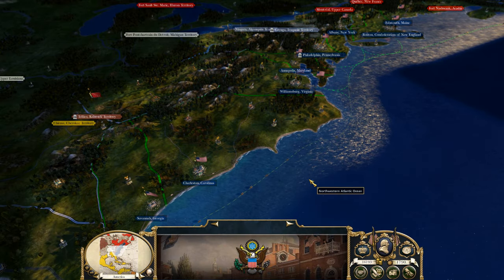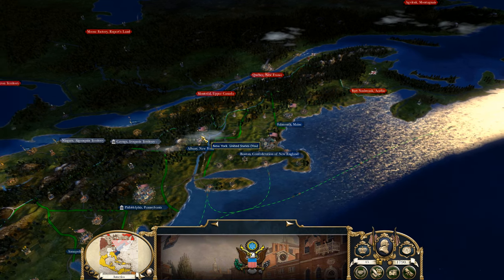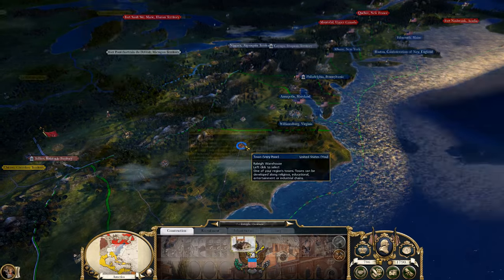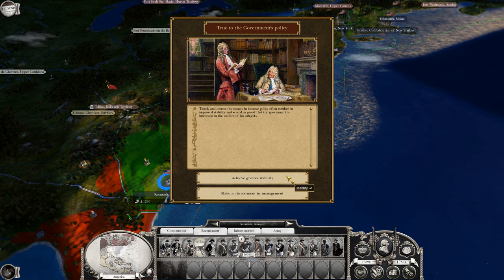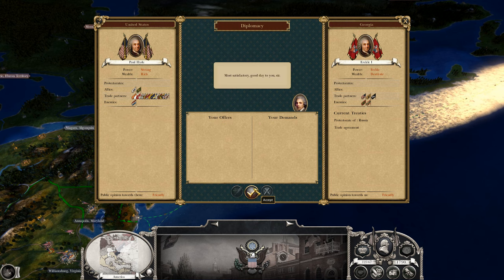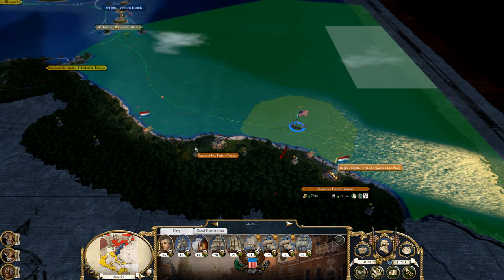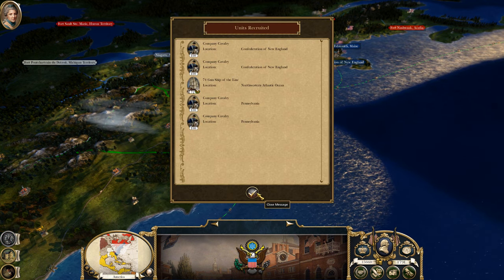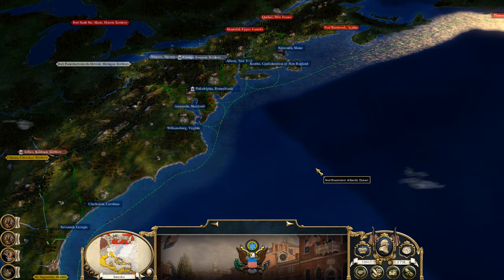Total War: Empire 2 Mod - United States #13 ASSEMBLE THE ARMY!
Gathering forces for Dutch Guyana

I Plan on finishing this, so to get updates on new parts….